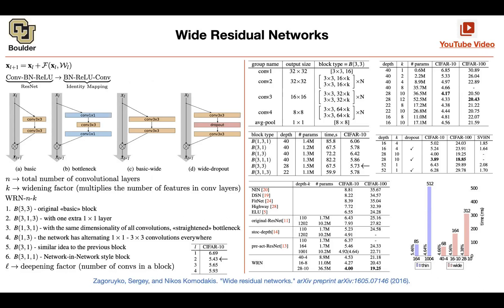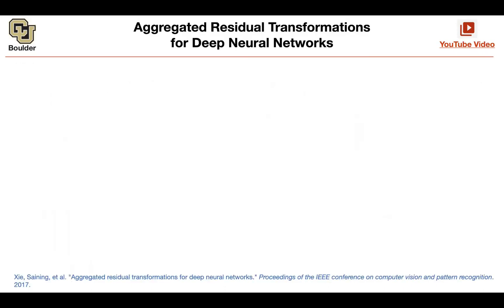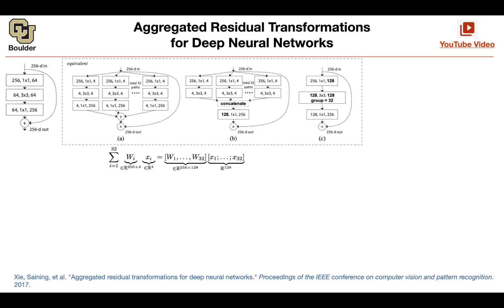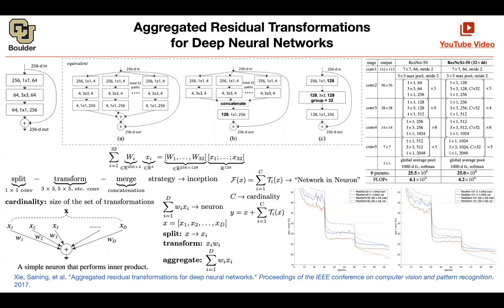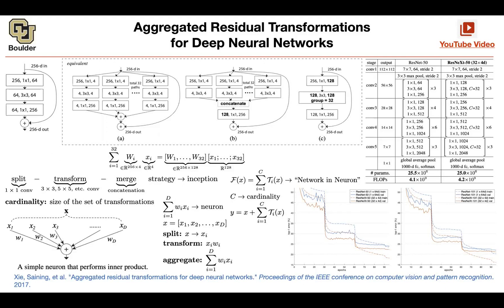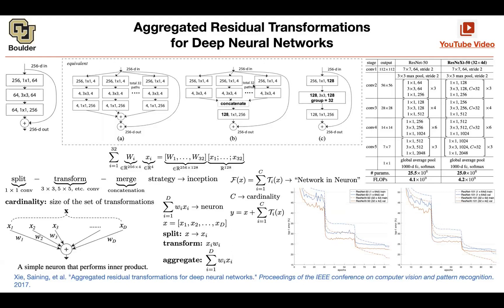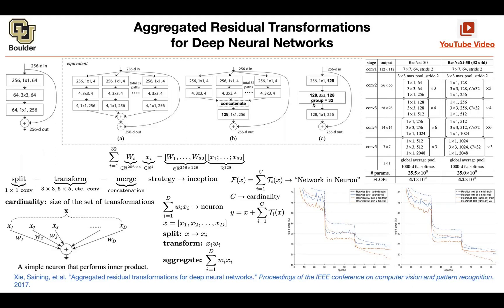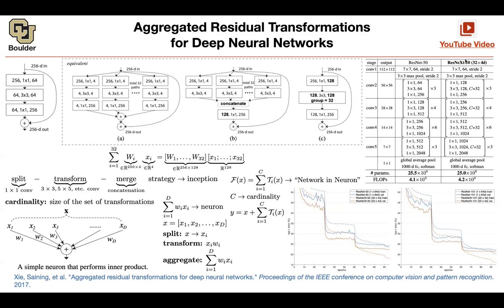ResNeXt (Q&A) | Lecture 6 (Part 2) | Applied Deep Learning (Supplementary)